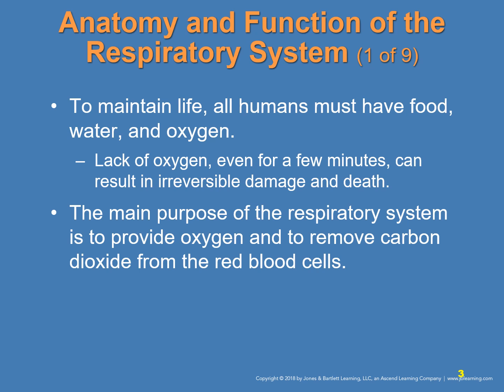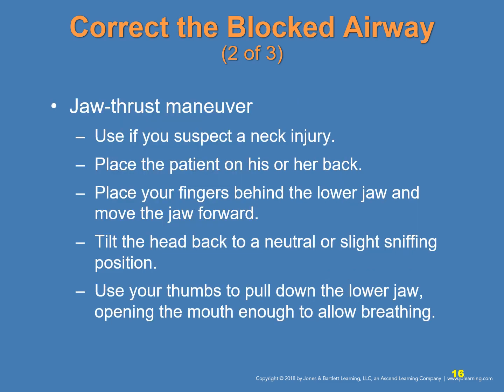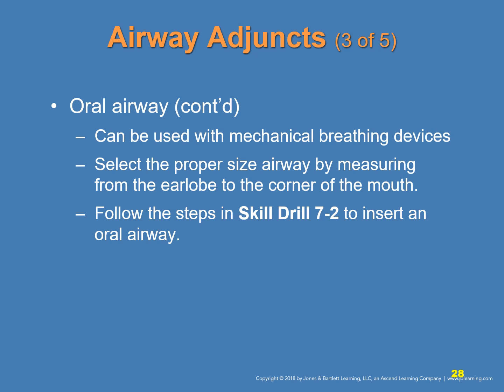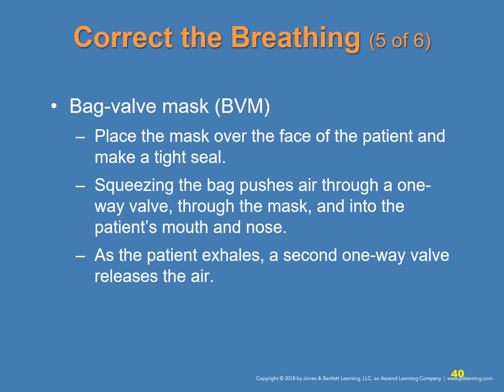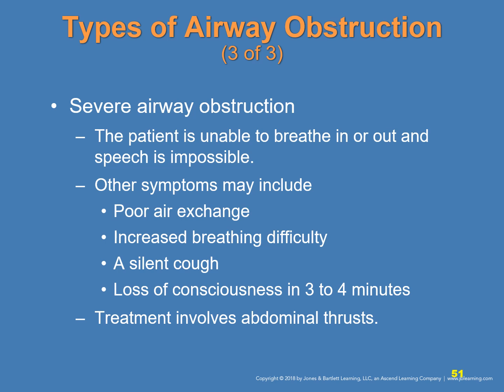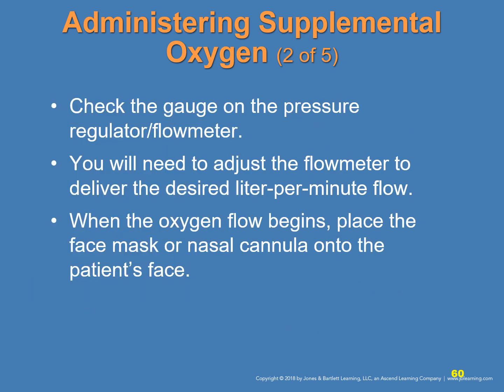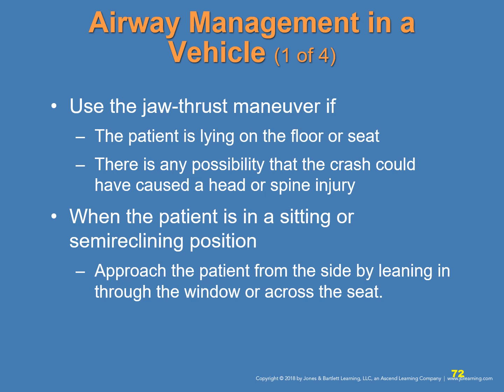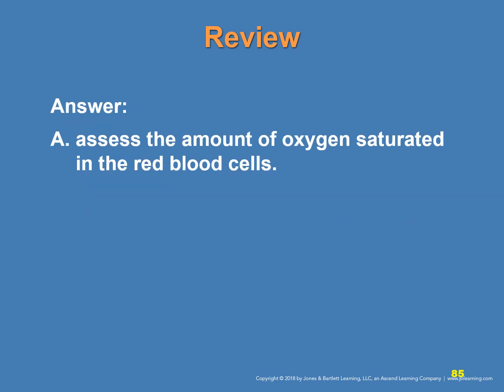Chapter 7 Airway Management Lecture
After students complete this lesson and the related coursework, they will understand the need for proper airway management. Topics covered in airway management include recognizing adequate and inadequate breathing; maintaining an open airway; providing artificial ventilation; and understanding the use of airways, suction equipment, ventilation devices, and techniques for relieving airway obstruction.